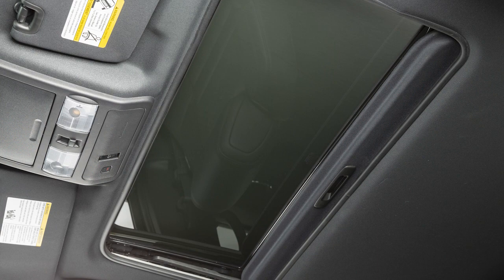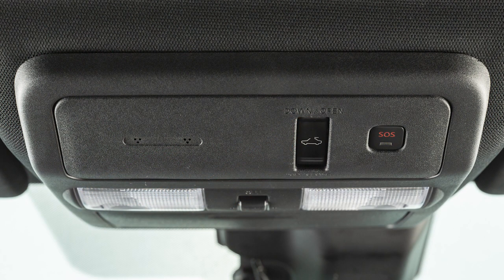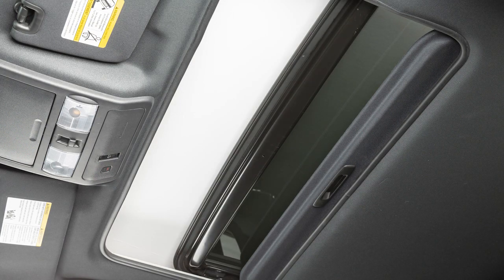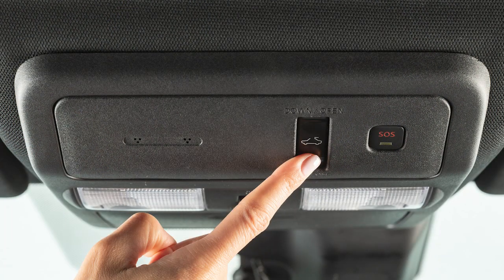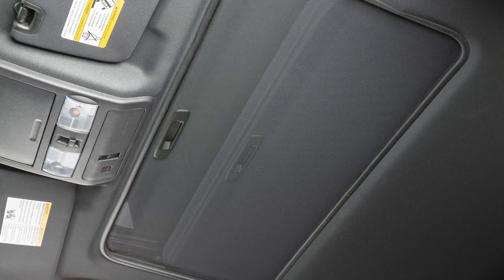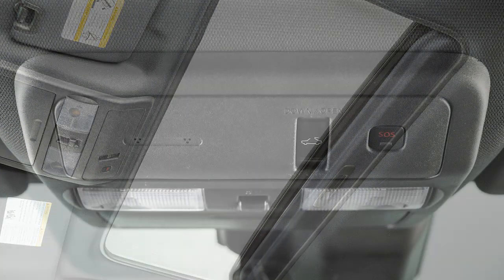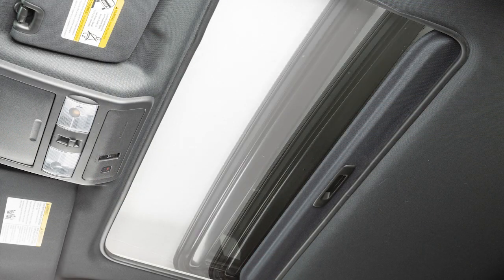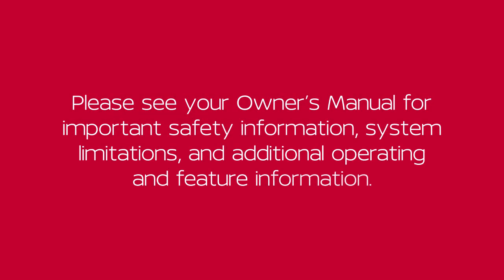2023 Nissan Frontier - Moonroof (if so equipped)